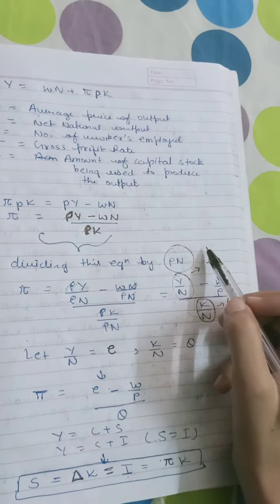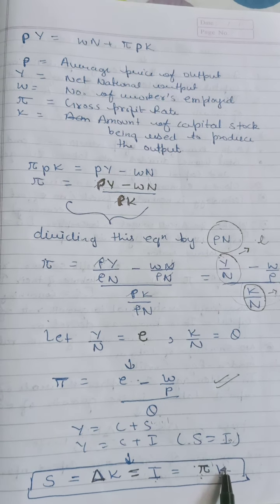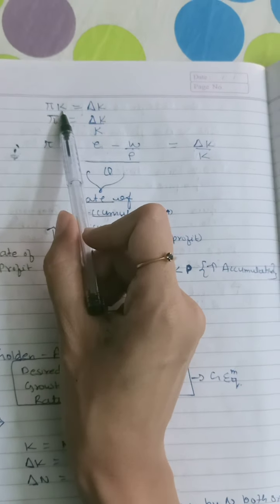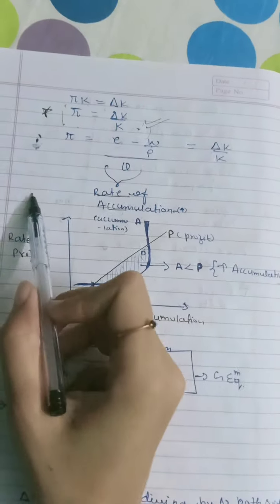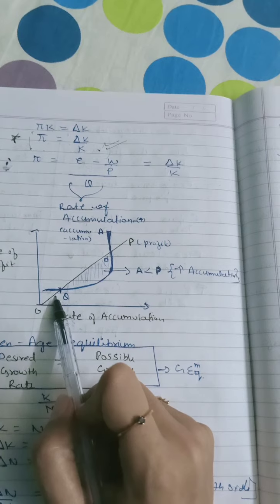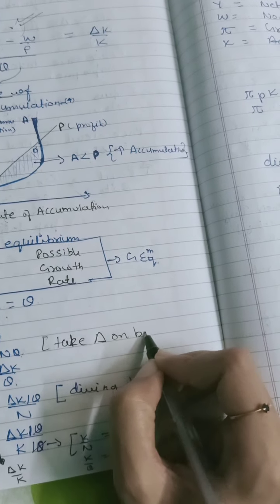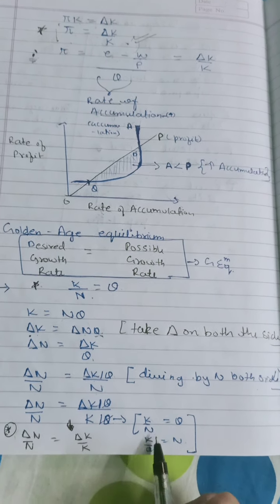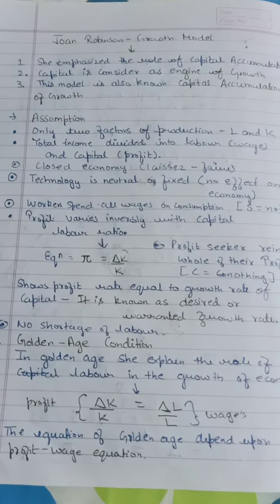Joan Robinson growth model part 2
Capital accumulation model Growth and development theory  by Tasleem